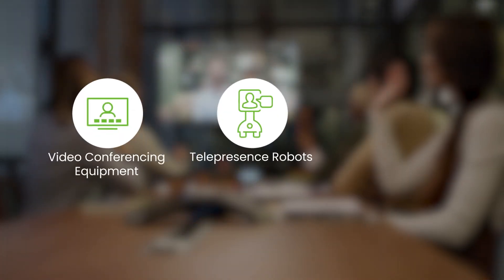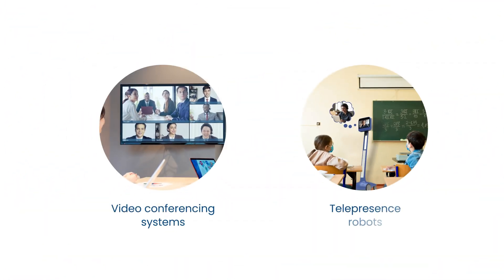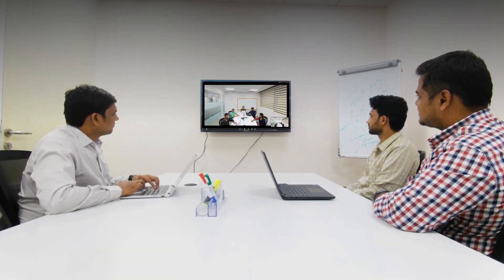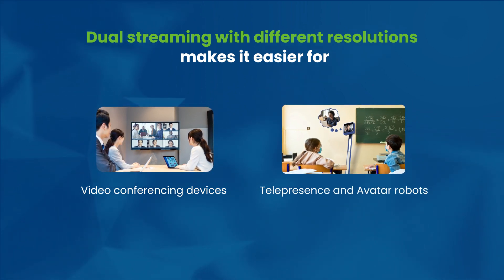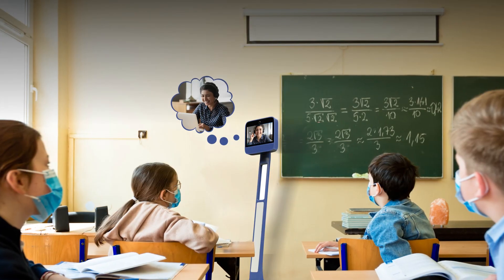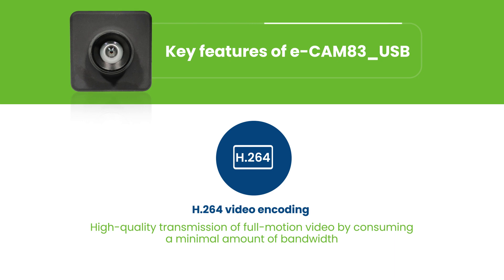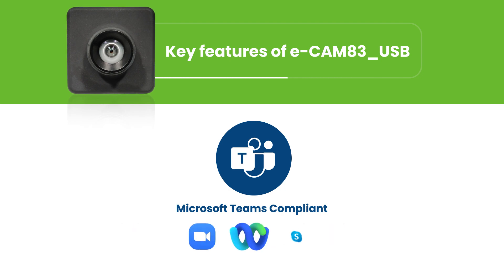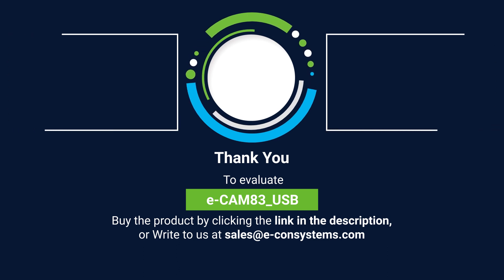8MP HDR USB camera with dual streaming for Video Conferencing Systems & Telepresence / Avatar Robots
Realizing the imaging needs of video conferencing systems, telepresence robots, and avatar robots, e-con Systems has launched e-CAM83_USB, an 8MP color, UVC compliant USB 2.0 high speed camera with dual stream support and High Dynamic Range.

The dual stream capability of this camera allows it to deliver two streams with different resolutions simultaneously. While one of the streams can be used by the AI algorithm to identify the speaker by analysing his or her facial features and lip movements, the other stream can be used for video recording and remote streaming. While this can be done using a single stream, having two separate streams at the required resolutions makes the job easier for video conferencing systems, telepresence robots, and avatar robots.

e-CAM83_USB also comes with the High Dynamic Range feature that helps to capture image data in challenging lighting conditions without any detail loss. The H.264 video encoding capability of this camera ensures high-quality transmission of full-motion video by consuming a minimal amount of bandwidth.

e-CAM83_USB is a Microsoft Teams compliant camera, which certifies its ability to enable a superior video conferencing experience for the users. Being a Teams compliant camera, e-CAM83_USB meets all the necessary image quality requirements not just for Microsoft Teams, but also for any remote streaming application such as Zoom, Webex, Skype, etc.

In addition to this, e-CAM83_USB is also suitable for ATM kiosks and airport kiosks with its capability to enable facial recognition and demography analysis.

▬ Video chapter ▬

00:00 Introduction
00:04 Requirements of Video Conferencing & Telepresence Robots / Avatar Robots
00:33 Why e-CAM83_USB for Video Conferencing & Telepresence Robots / Avatar Robots
02:20 Other targeted applications of e-CAM83_USB
02:29 Buy Now

▬ Related products  ▬

e-CAM82_USB - Sony STARVIS™ IMX415 4K Ultra-HD USB Camera

Hyperyon® - 2MP Sony STARVIS IMX290 Ultra Low-light USB camera

▬ Related blogs  ▬

Why you need a 4K HDR camera with dual streaming for video conferencing

▬ Camera Selector ▬

Use e-con Systems’ camera selector to find the perfect camera across its complete range of USB, MIPI CSI-2 & GMSL cameras. You could also find cameras by application not just in medical, but in industrial and retail markets as well.